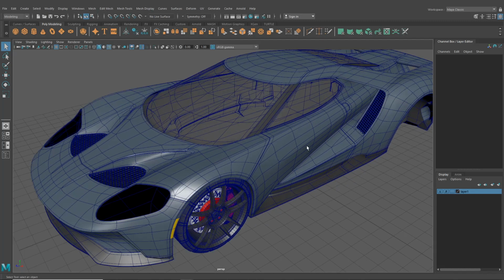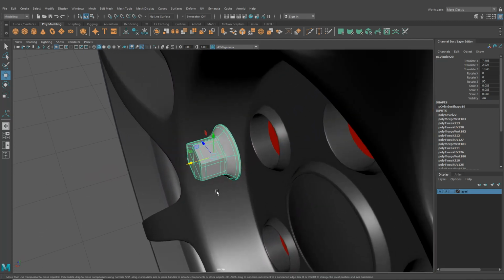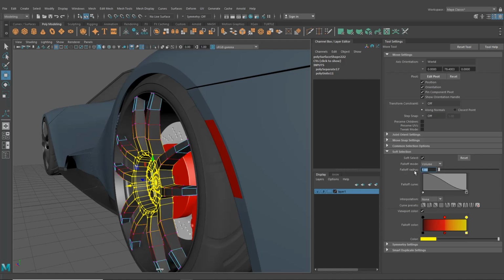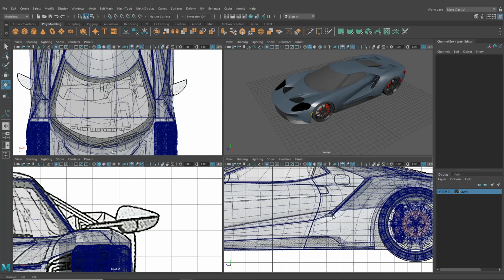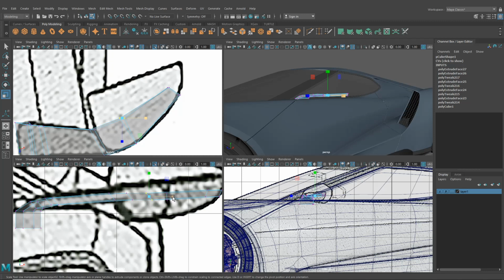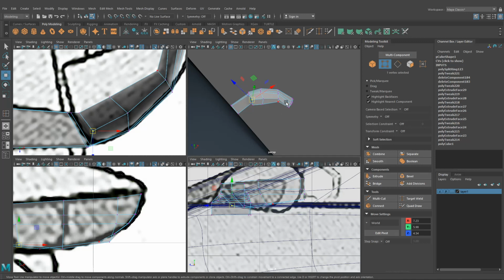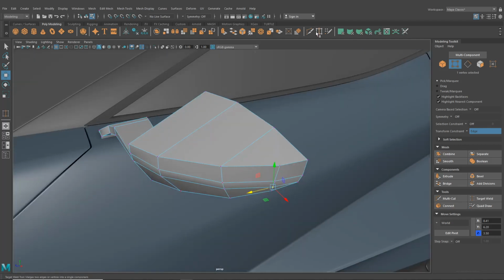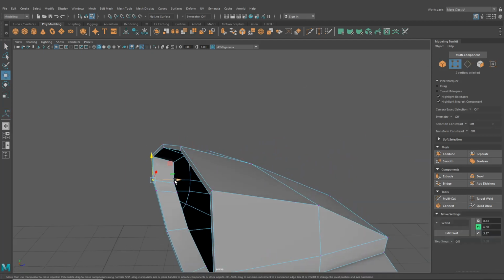3D Car Modeling Tutorial - Ford GT pt.27